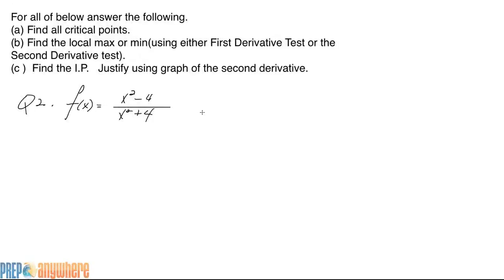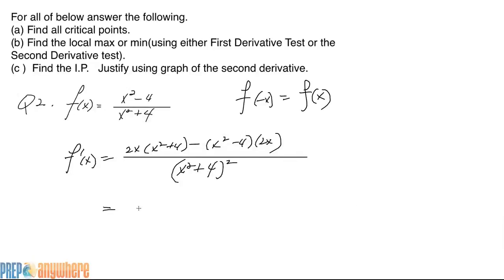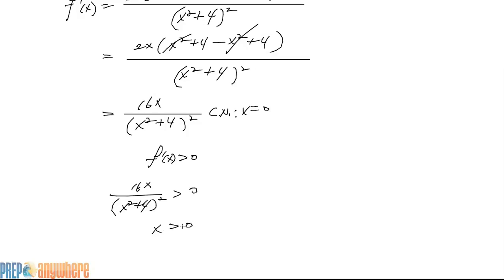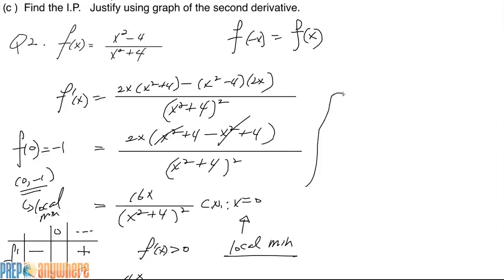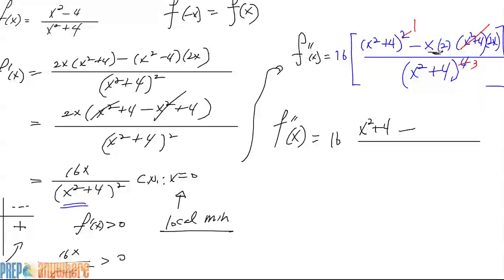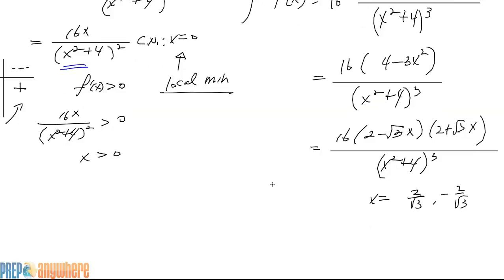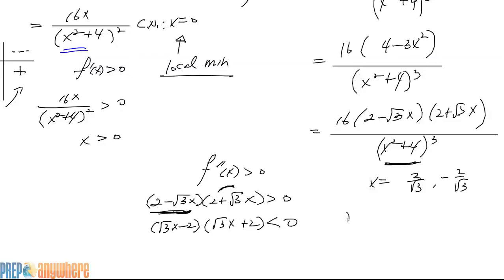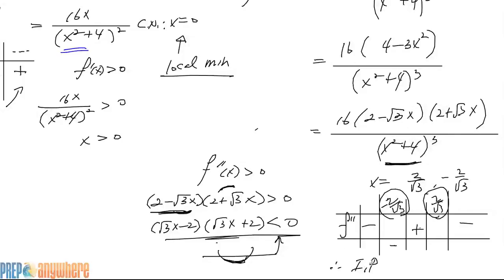Q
math videos